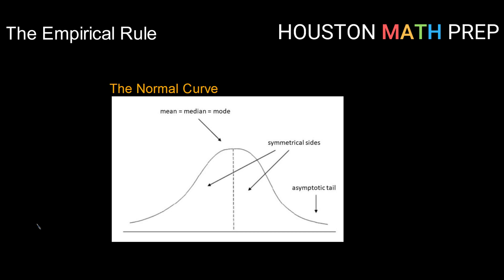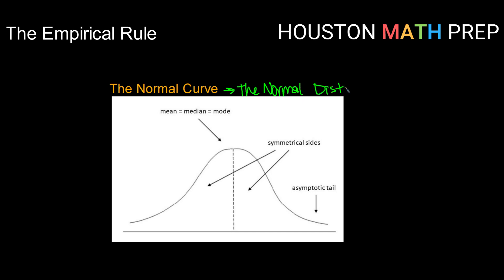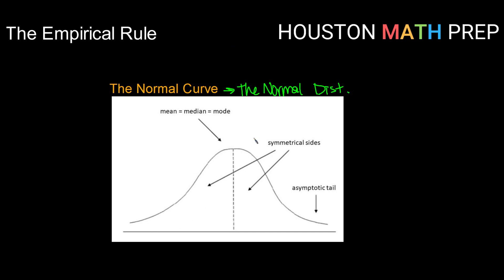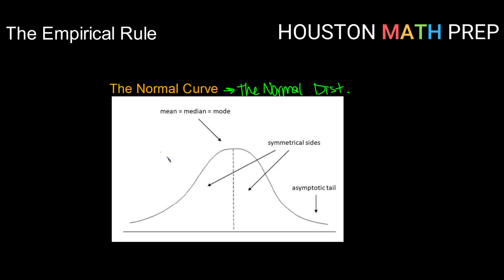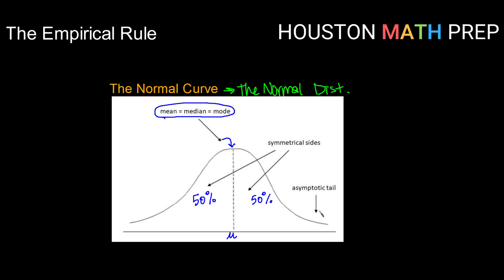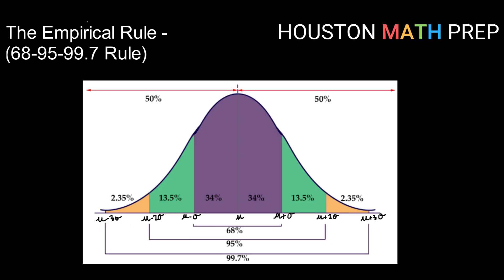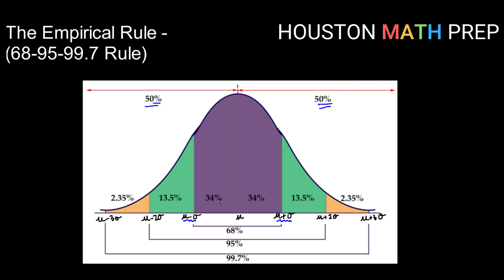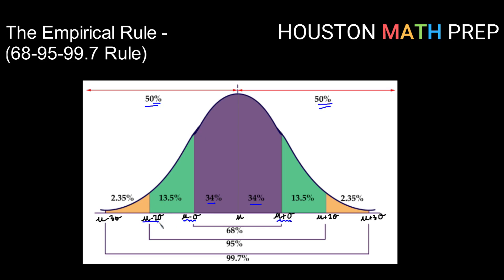Empirical Rule - Introduction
The Normal Distribution and the 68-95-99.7 or Empirical Rule that can be used to estimate its spread